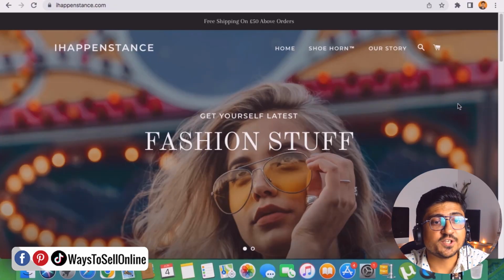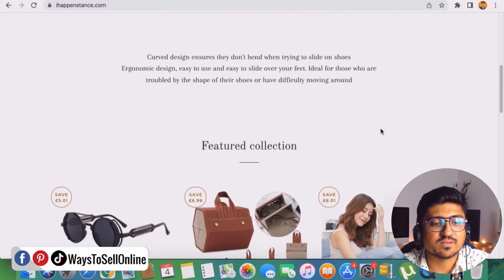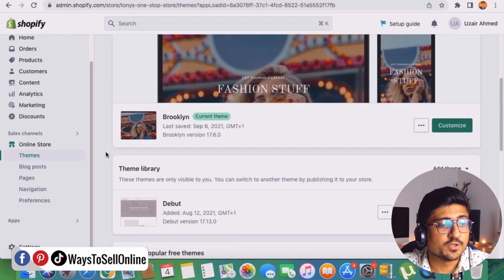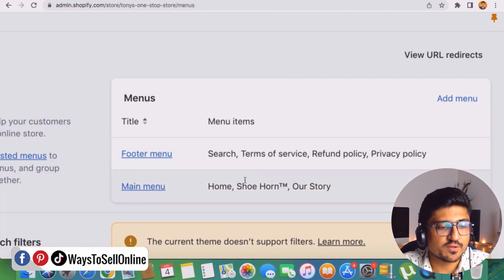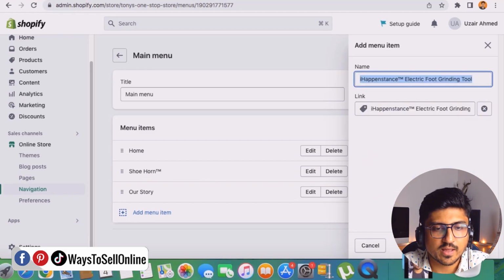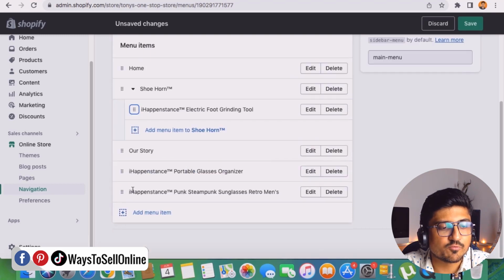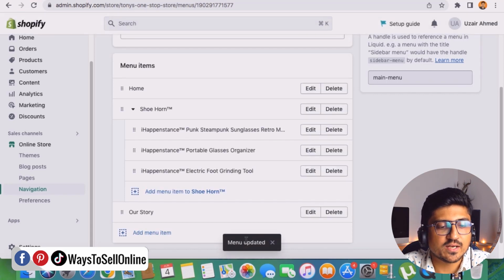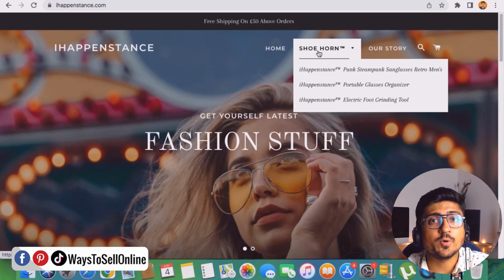How To Create Drop Down Menu In Shopify Store For Navigation Step By Step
If you create dropdown navigation in your shopify store menu then it will be easy for your customers to understand the structure of your store and they can navigate directly to the page they want to purchase the product, so in this step by step shopify tutorial you will learn how to set up and create drop down navigation in shopify store menu.